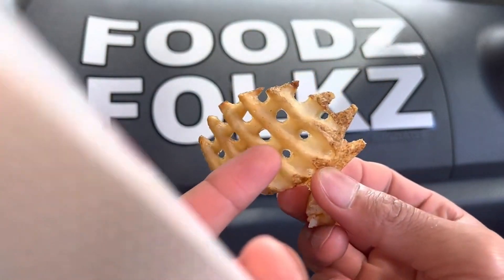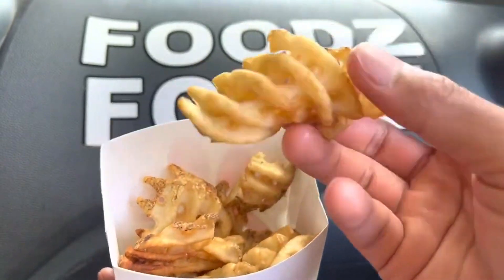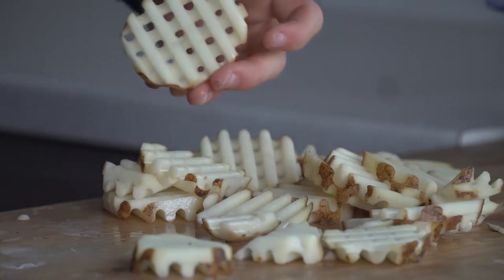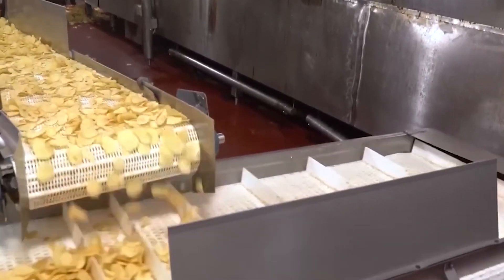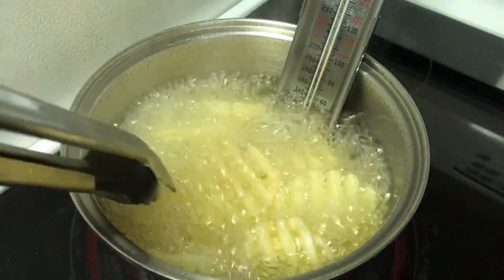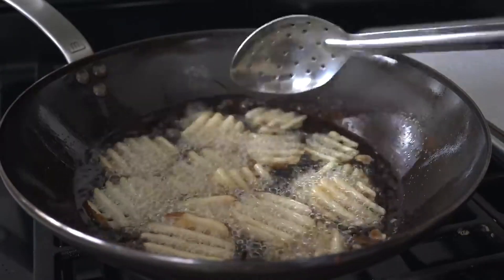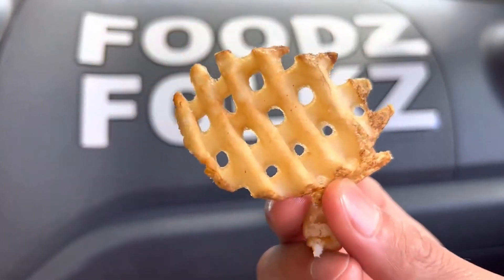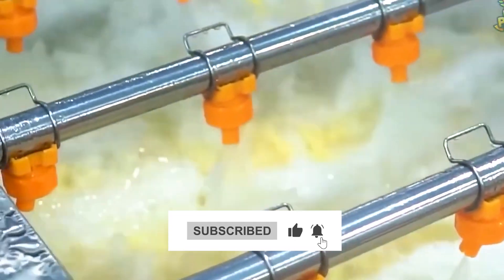How Chick-Fil-A Waffle Fries Are Made In The Factory | Factory Process Engineering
Have you ever wondered how your favorite waffle fries were made? Come join us as we enter the Chick-Fil-A factory and learn about how the iconic fries go from potato to finished product.